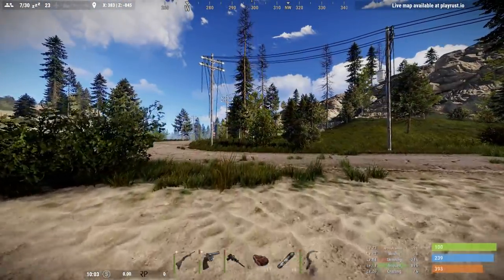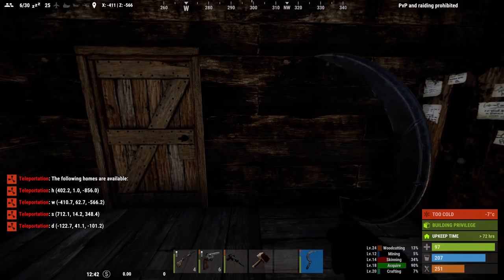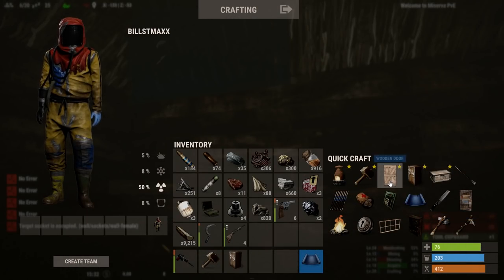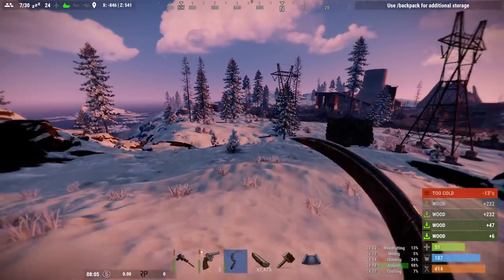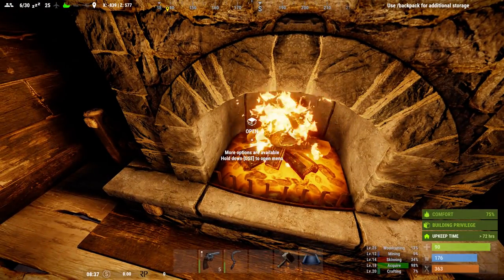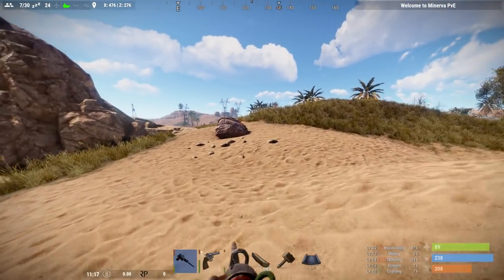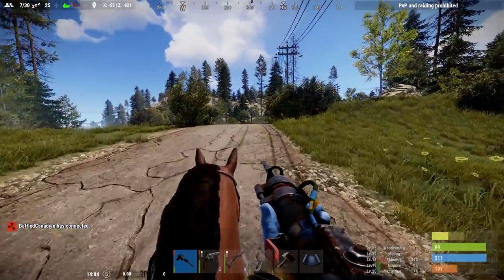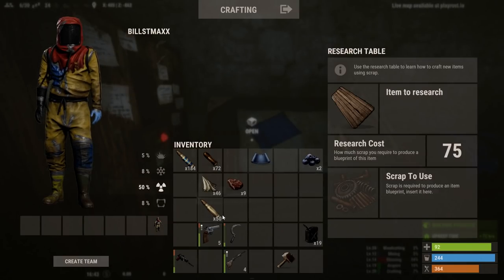RUST .. Traveling around to build teleport houses